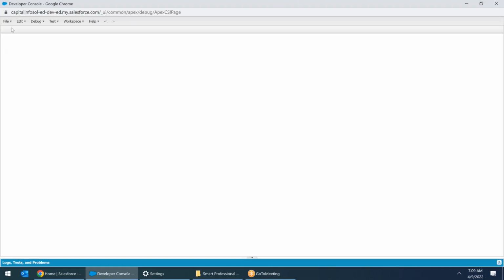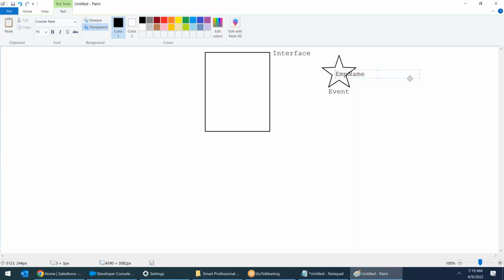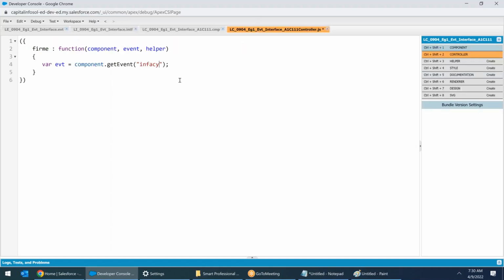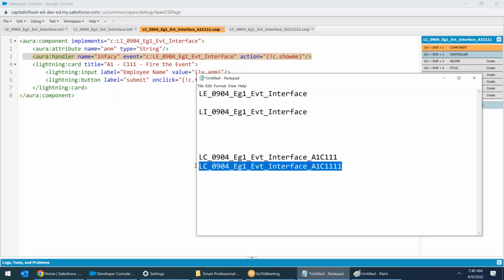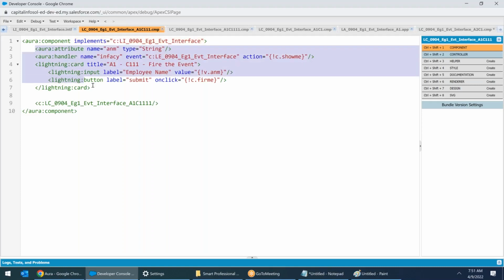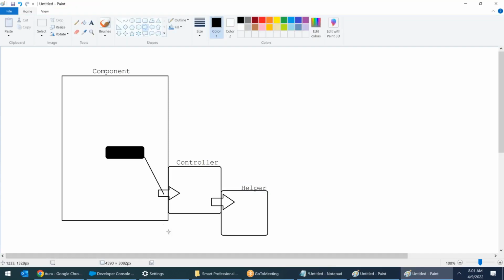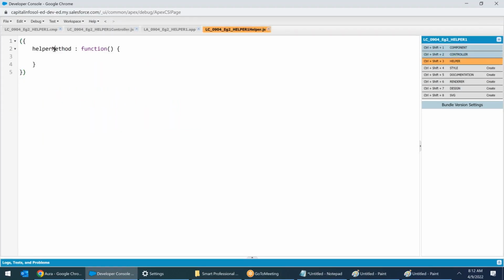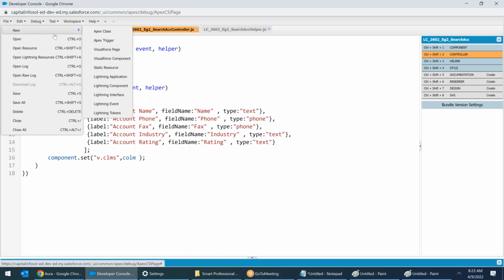#16 Interface with events